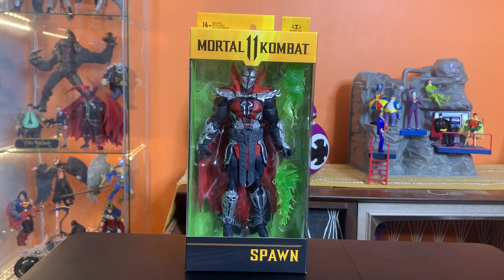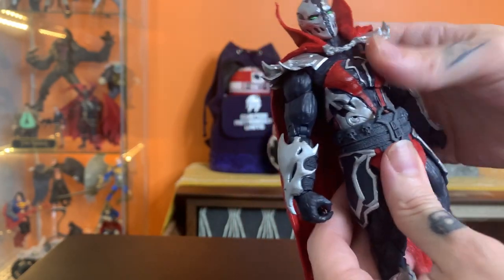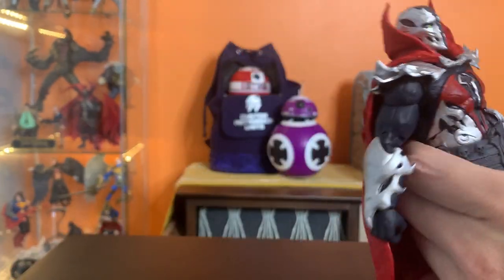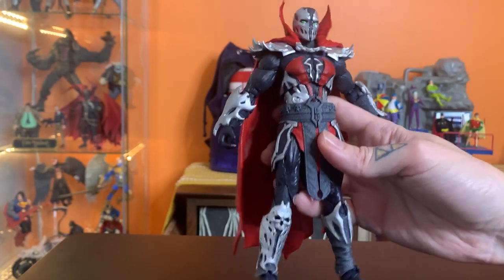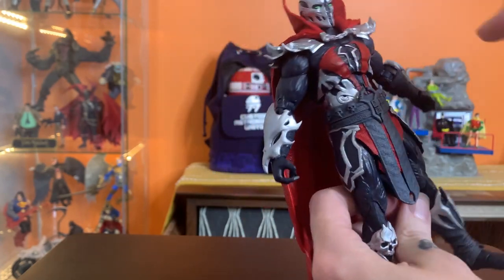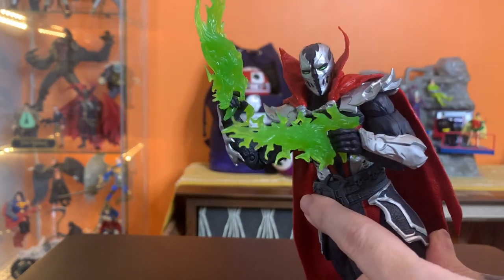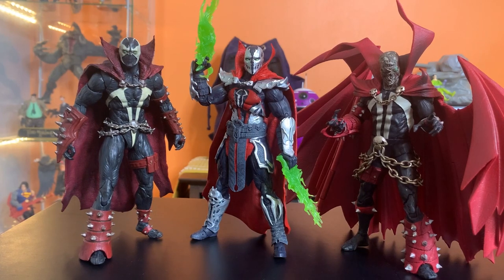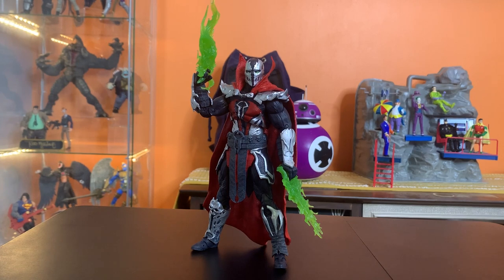Mortal Kombat 11 | Malefik Spawn | McFarlane Toys | Unboxing & Review | Image Comics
Checking out Spawn in his Malefik armor based on his appearance in Mortal Kombat 11.